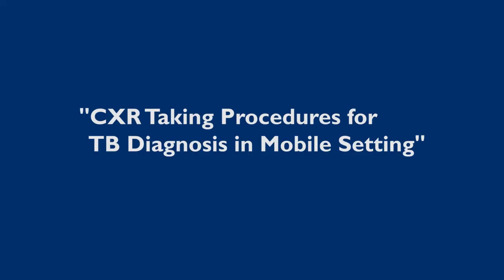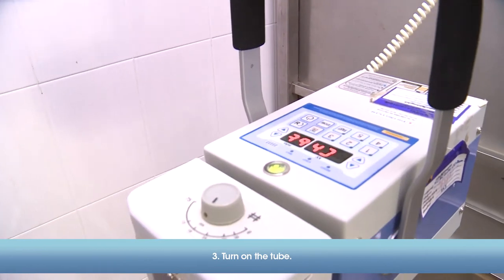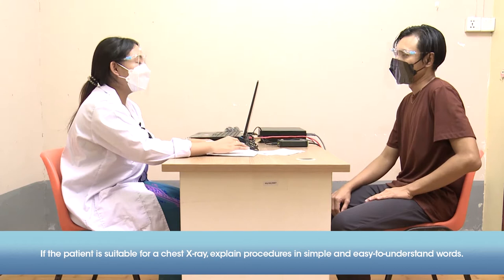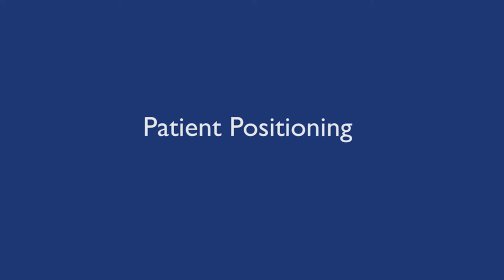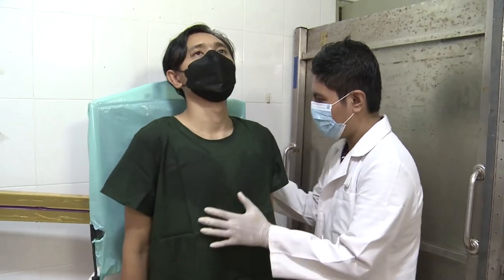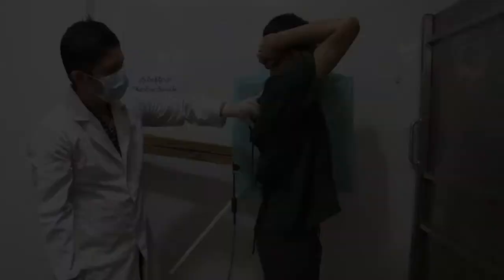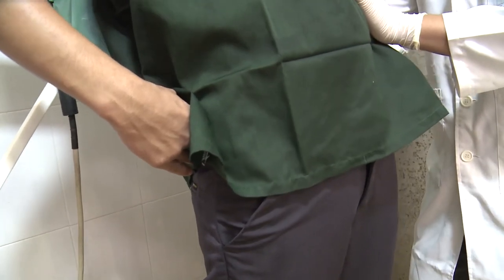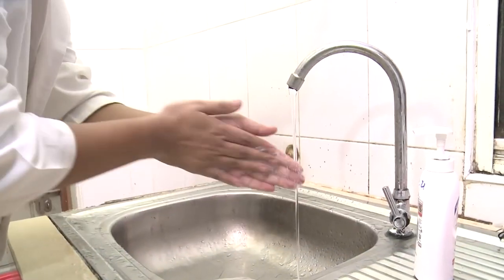IDDS Chest X-Ray Video 2 (English)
This teaching video explains steps for taking a chest x-ray in a mobile setting, using the portable Amadeo P-100/20HB